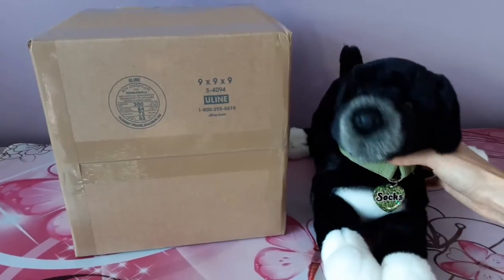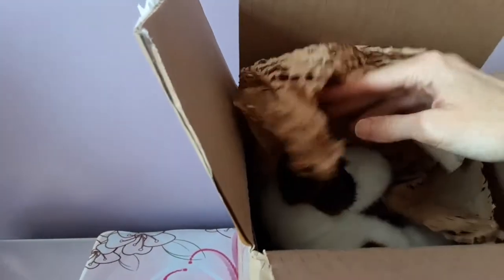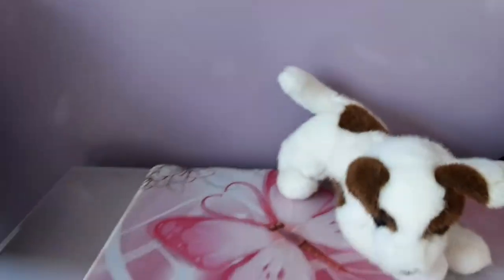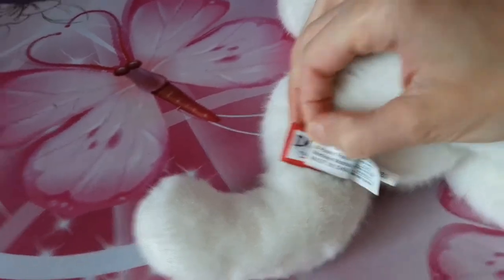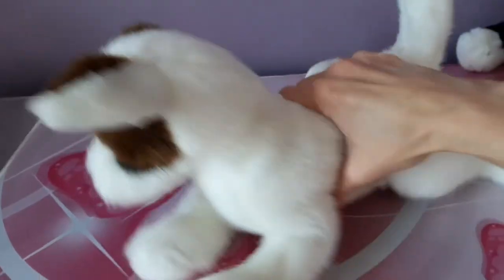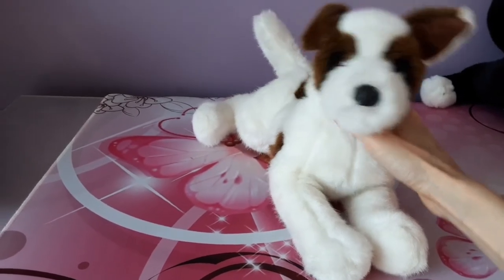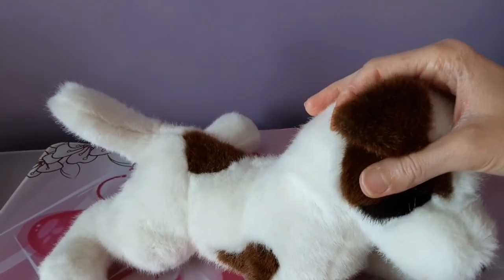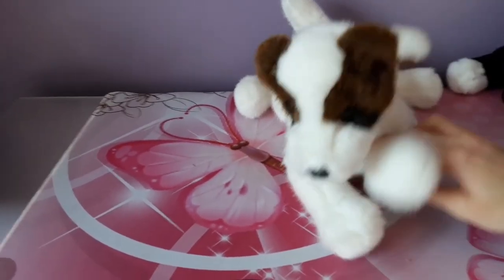Unboxing Weaver the Jack Russell Terrier Plush Dog by Douglas Cuddle Toys ❤